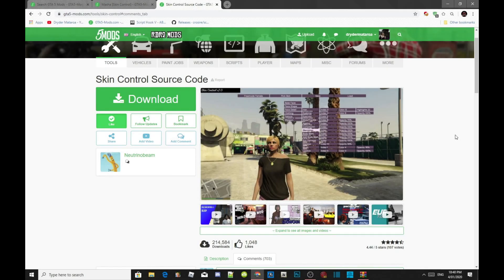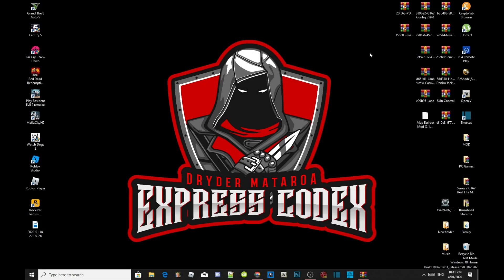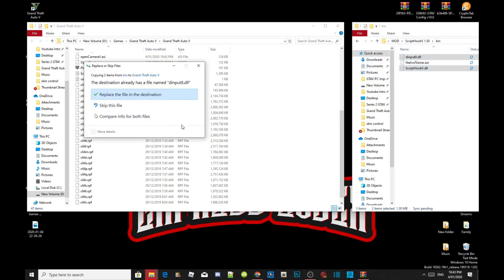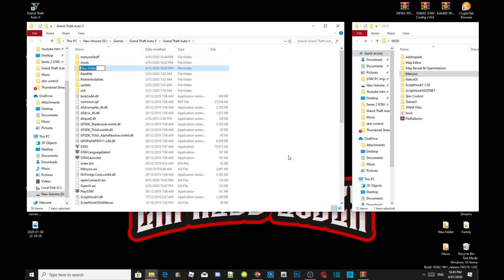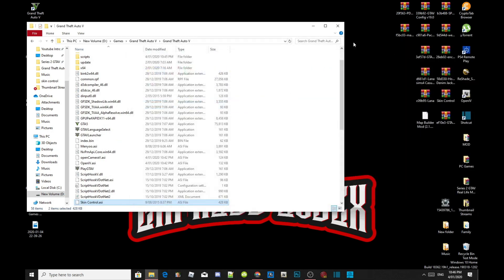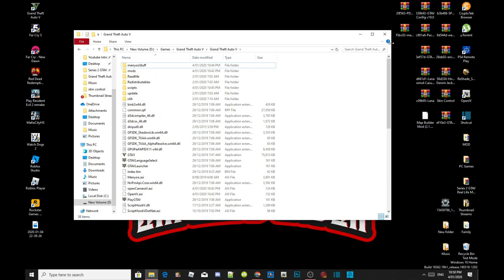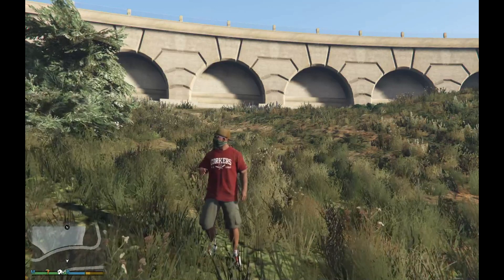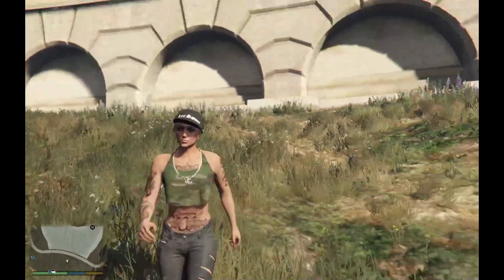PC Modding Tutorials: How To Install Skin Control Mod & Peds | Peds & Skins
►  Info:

Author Comment
Two years later I find out my poor excuse for a mod is still one of the top downloaded. The natives were supposed to be documented at NativeUI website but it seems that work has been lost. The code's a mess, have fun.

Dryder's Comment
I have fixed the files for use to make it easy for use to use.

Video Editors:

Producer: Dryder Mataroa
Product Manager: Dryder Mataroa
Graphics/Design: Imovie, ShotCut
Video Creators:

Special Thanks To:

Social Media/Info

✔ Verified Account